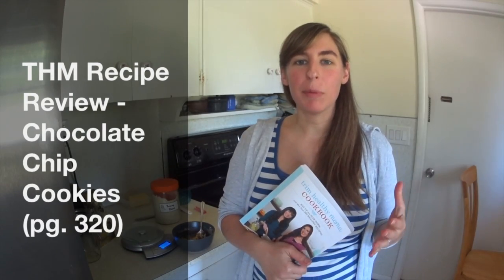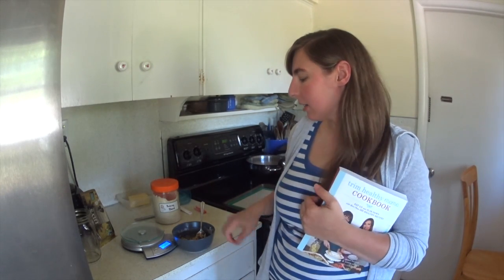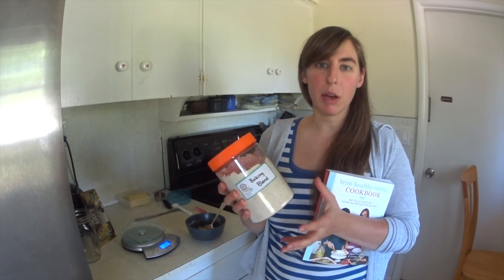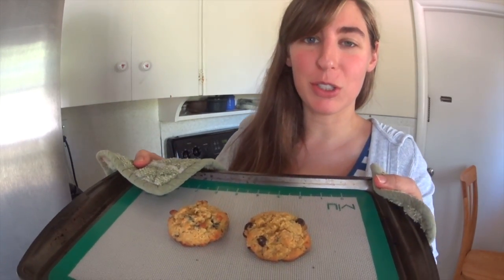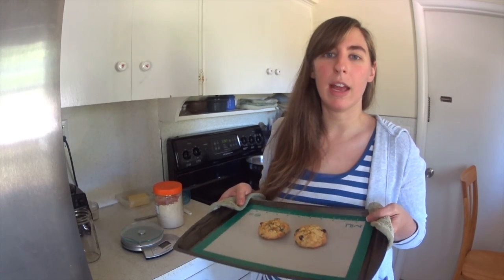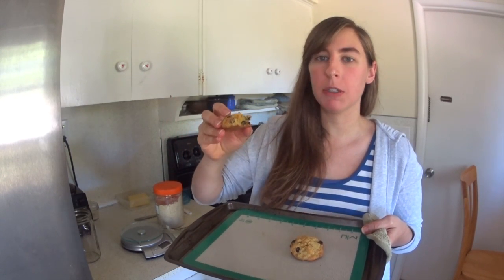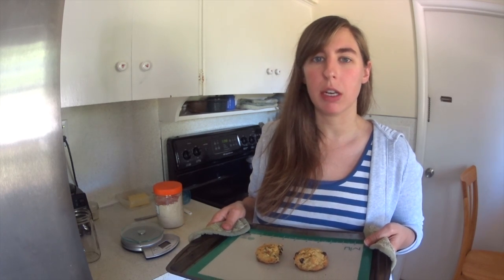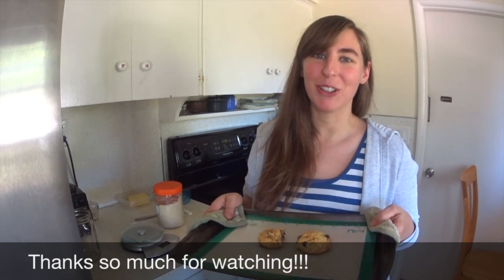THM Recipe Review - Chocolate Chip Cookies (S)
This is a recipe review for the Believe-it-or-not Chocolate Chip Cookies from page 320 of the brand new THM cookbook.

Trim Healthy Mama Cookbook on Amazon
Trim Healthy Mama Plan on Amazon

Want to send us something? Ship to:
Indigo Nili
11124 NE Halsey St. #426